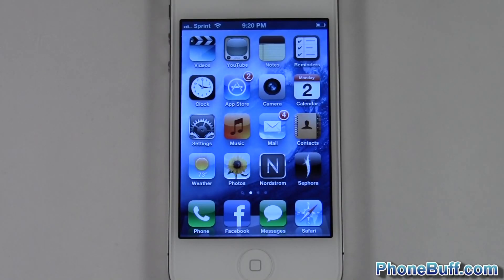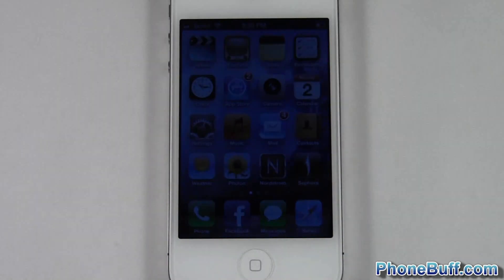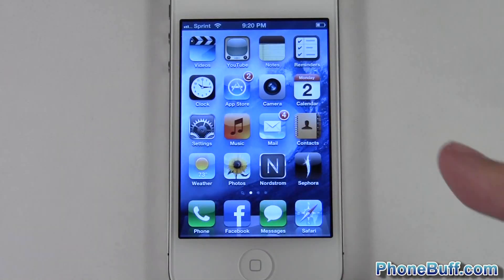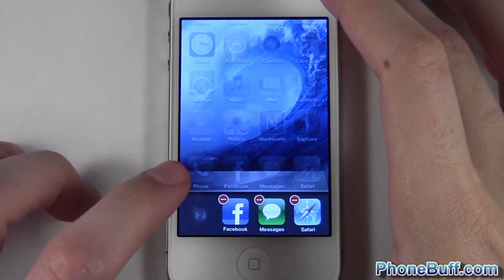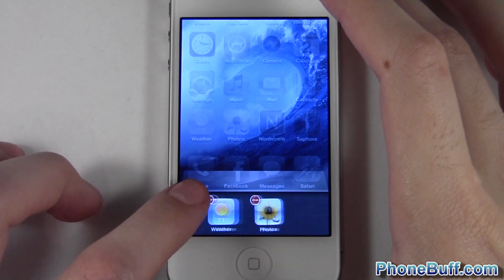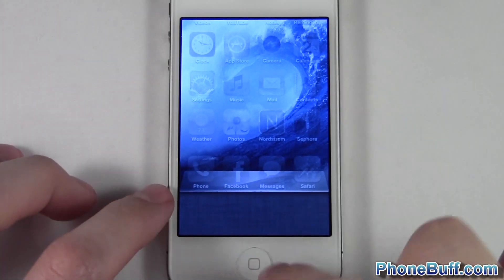How To Close Apps On The iPhone or iPad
In this video, I show you how to close out apps on the iPhone or iPad. This method works on any iPhone (like the iPhone 4 or 4S) or iPad that has iOS 4.0 and above (which brought support for multitasking). To close an application, simply double tap your home button. Then, on the list of applications at the very bottom, press and hold on one (as if you were going to edit or delete it), and press the little minus icon at the top left. Make sure to watch the video in order to avoid confusing closing apps with deleting them!

Send Products To:
PhoneBuff
23811 Washington Ave 110-394